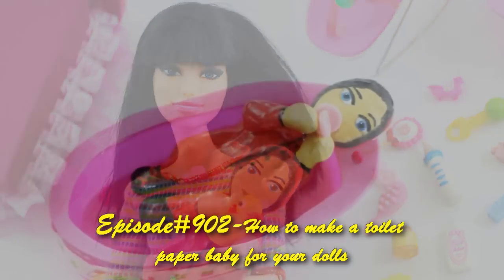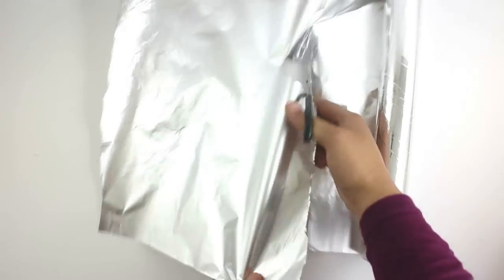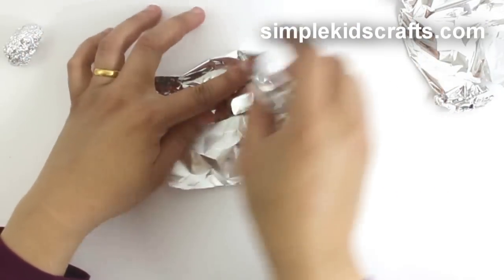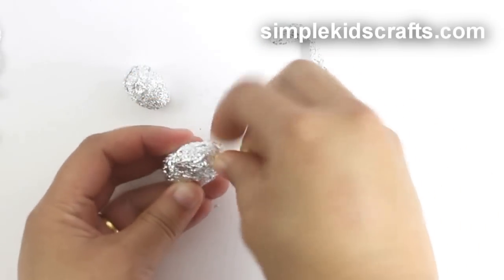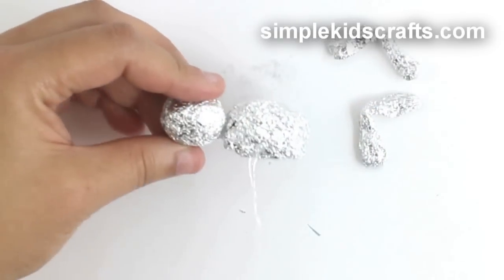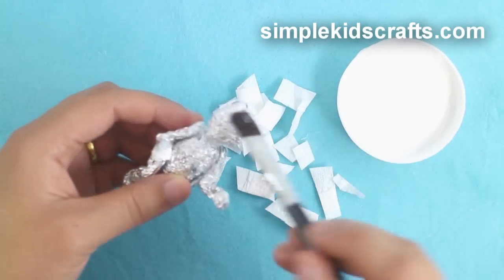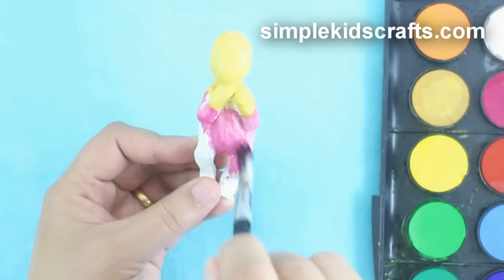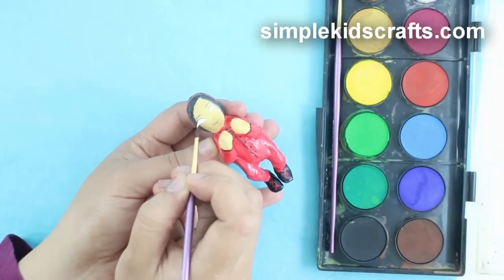How to Make a Toilet Paper Baby For Barbie - Easy Doll Crafts - simplekidscrafts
In this episode I will show you how to make a toilet paper babies for barbie. These babies can also be modified for ever after high, monster high and bratz dolls. For this craft you can also use polymer clay,  use air dry clay or cold porcelain. Below is a recipe on how to make it easily so you can make the baby for your doll.

More crafts for Barbie's babies:
I hope that you enjoyed this craft and if so, PLEASE DON'T FORGET

XOXOXO,
Merve